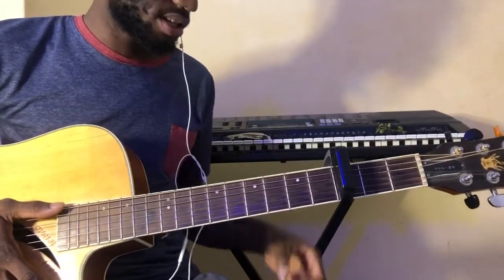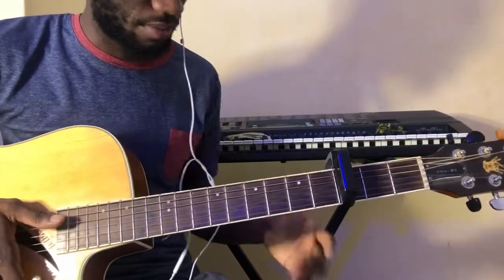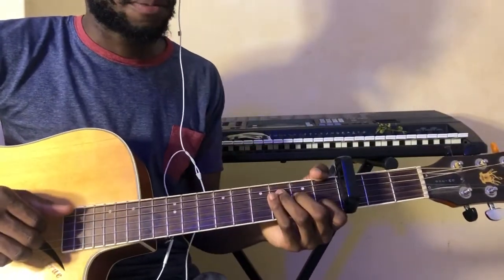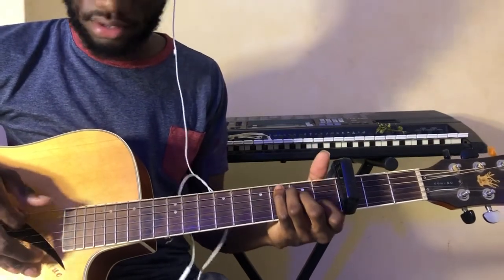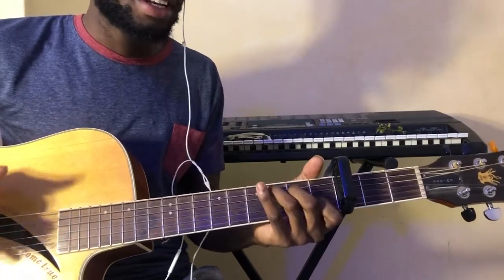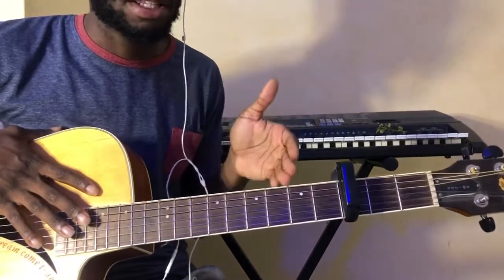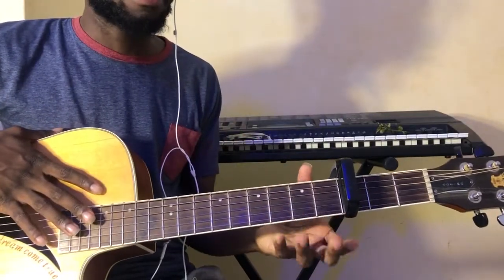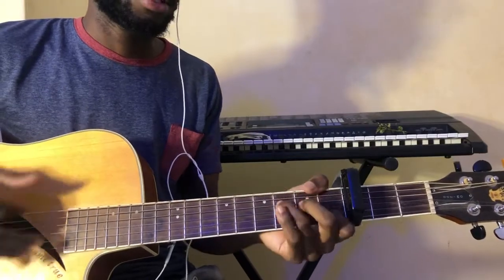Revolutionary Love ~ Ani DiFranco |easy guitar tutorial | how to play + chords